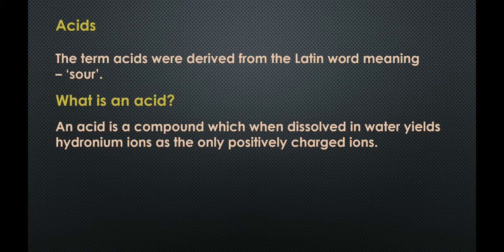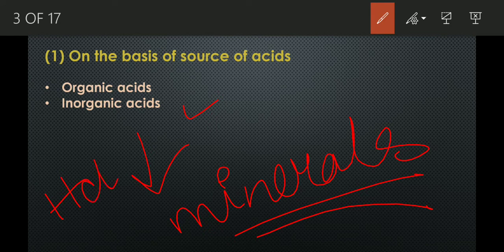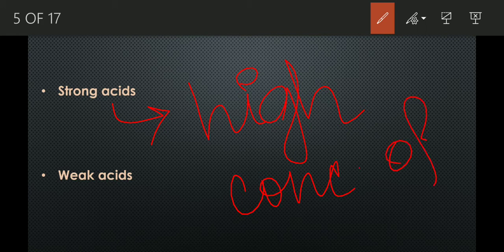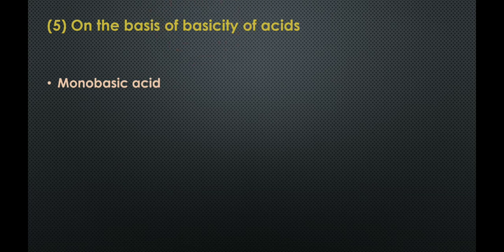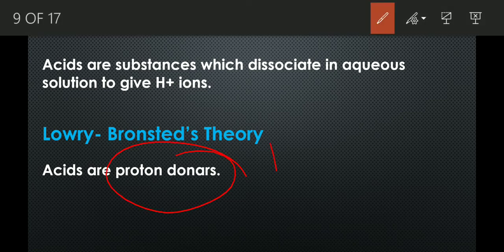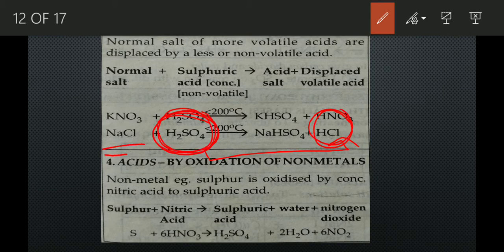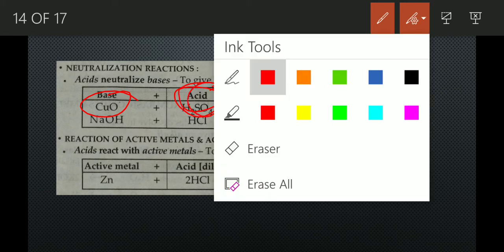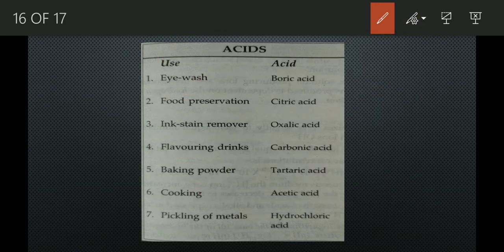ACIDS, BASES AND SALTS||CLASS-10||ICSE, CBSE, WEST BENGAL BOARD||PART-1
This video is about the basic concept of acids, bases and salts. This is the first lesson of this topic.